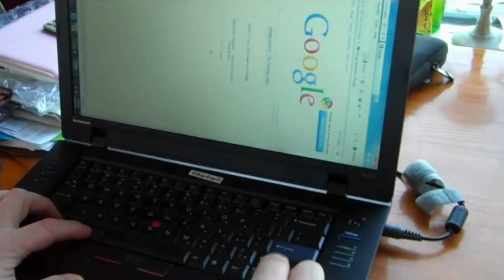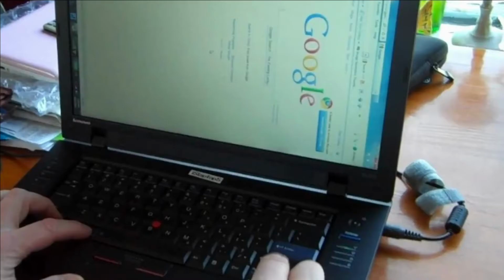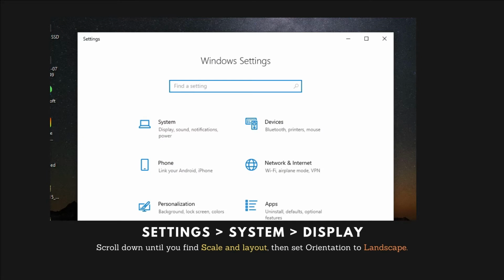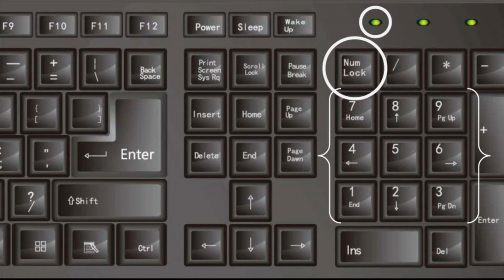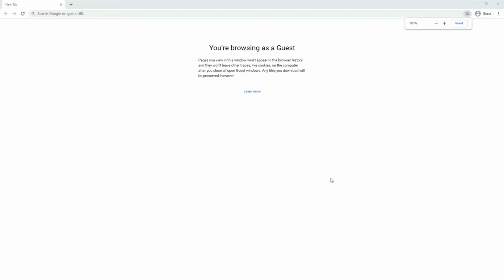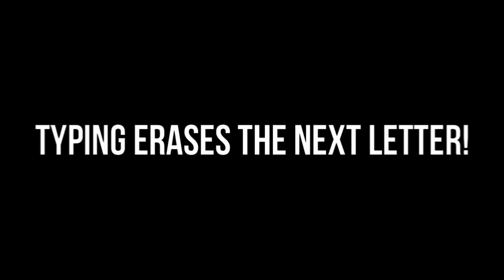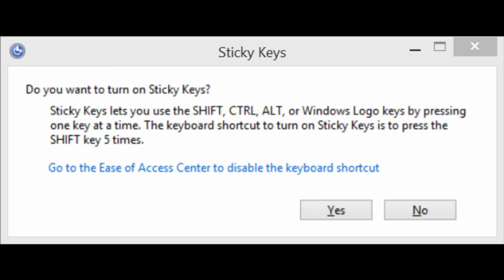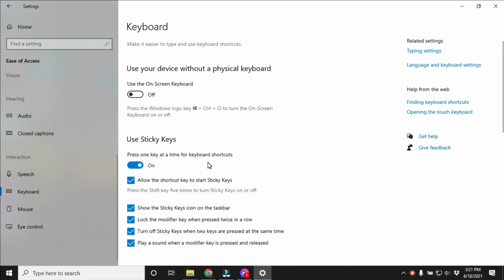10 BEST Keyboard Shortcuts Users Keep Hitting by Mistake 2021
Here's 10 keyboard shortcuts that most users keep hitting and end up having issues. This is a very simple tip that I want to share with you guys and I hope this vides can help you get out on those keyboard mistakes :)